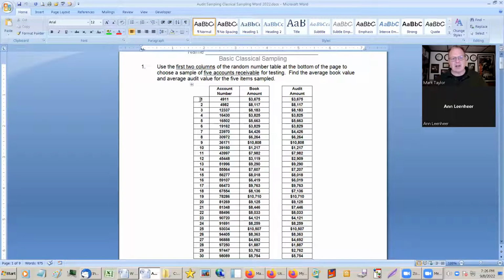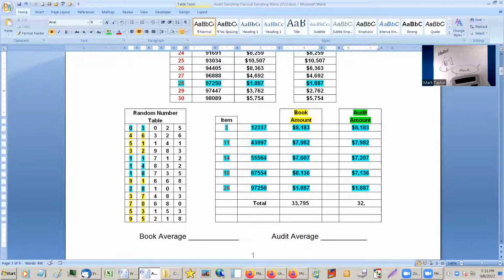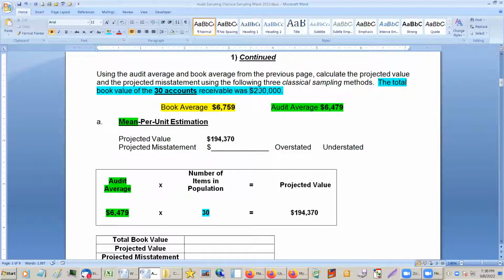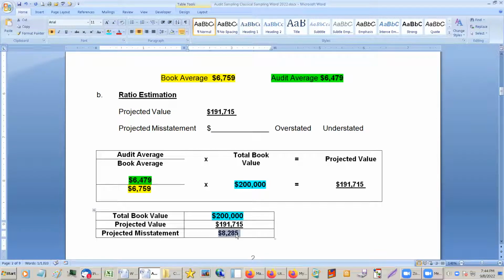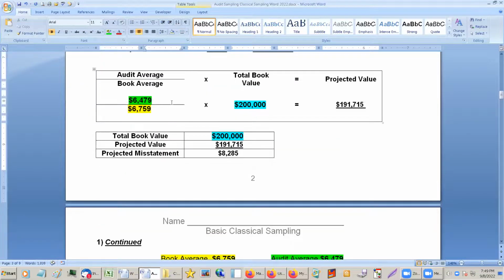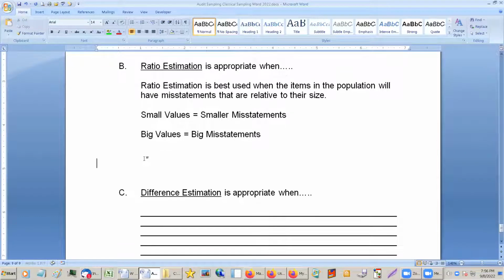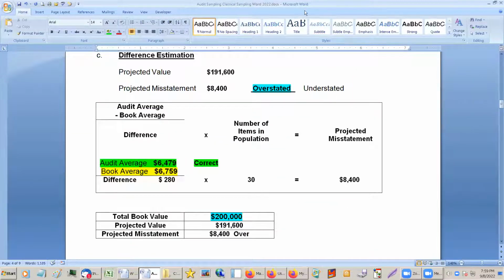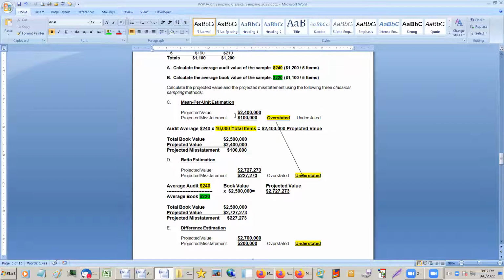ACCT571 Week 2 Thur Classical Sampling Fall 2022 EDIT